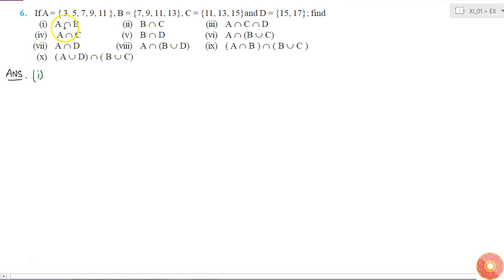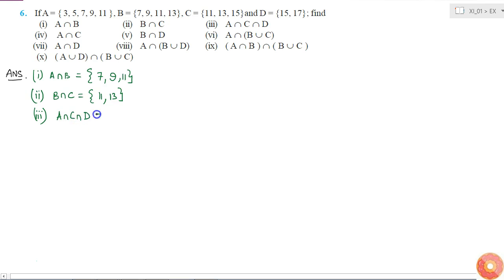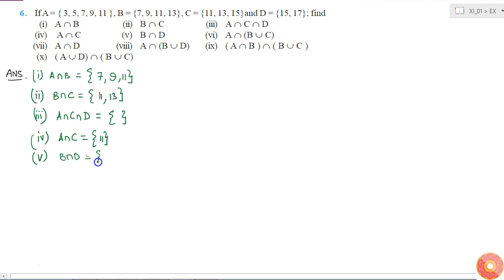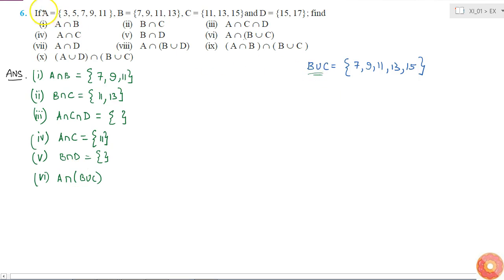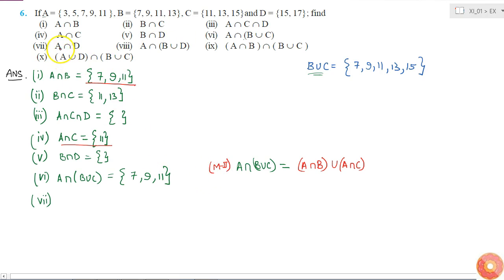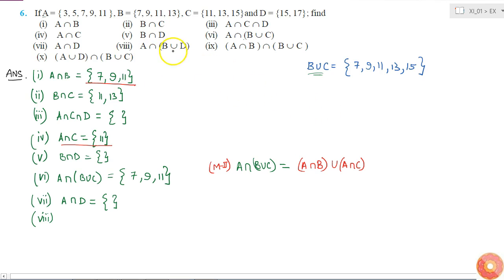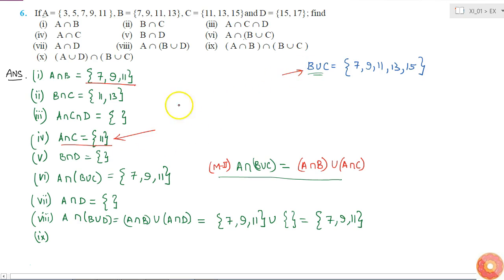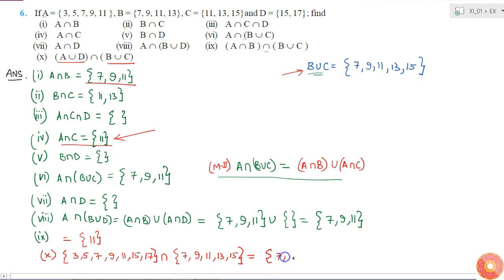If `A= {3, 5, 7, 9, 11}` , `B = {7, 9, 11 , 13}` , `C = {11 , 13 , 15}` and`D = {15 , 17}` , fin...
Question From - NCERT Maths Class 11 Chapter 1 EXERCISE 1.4 Question – 6 SETS CBSE, RBSE, UP, MP, BIHAR BOARD

QUESTION TEXT:-
If `A= {3, 5, 7, 9, 11}` , `B = {7, 9, 11 , 13}` , `C = {11 , 13 , 15}` and`D = {15 , 17}` , find (i) `A nnB` (ii) `B nnC` (iii) `Ann C nnD` (iv) `A nnC` (v) `B nnD` (vi) `A nn(Buu C)` (vii) `Ann D` (v

Related Questions & Solutions:

1. Find the union of each of the following pairs of sets : (i) `X= {1, 3, 5}` `Y= {1, 2, 3}` (ii) `A = [a , e , i , o, u}` `B = [a , b , c}` (iii) A = {x : x is a natural number and multiple of 3} B = {x...

2. Let `A = {a , b}` ,`B = {a , b , c}` .Is `A subB` ? What is `Auu B` ?...

3. taking the set of natural numbers as the universal set , write down the complement of the following sets :...

4. If`A= {1, 2, 3, 4}` , `B = {3, 4, 5, 6}` , `C = {5, 6, 7, 8}` and`D = {7, 8, 9, 10 }` : find (i) `Auu B` (ii) `Auu C` (iii) `Buu C` (iv) `Buu D` (v) `Auu BuuC` (vi) `Auu BuuD` (vii) `Buu CuuD`...